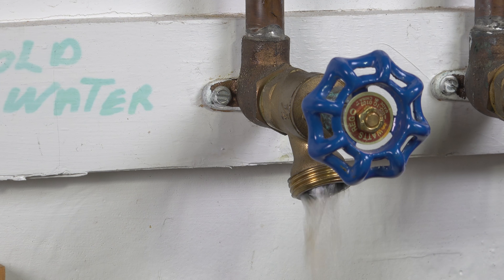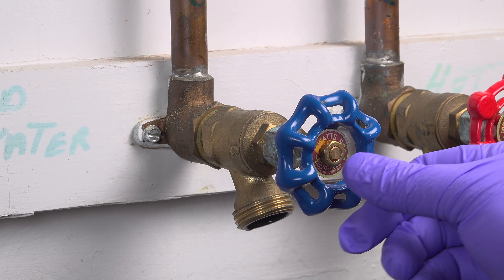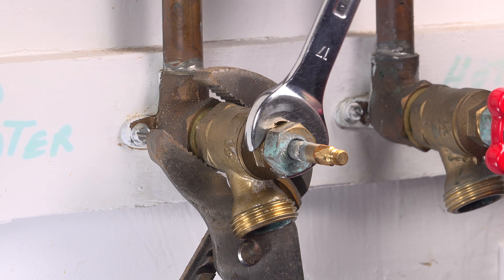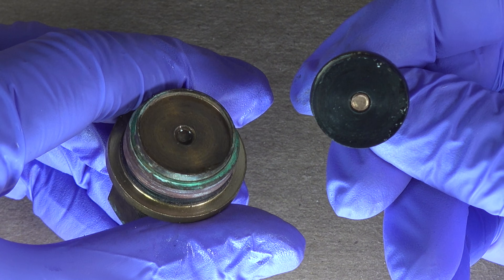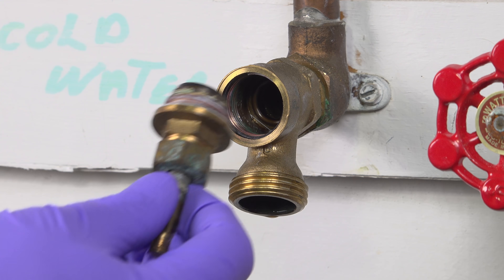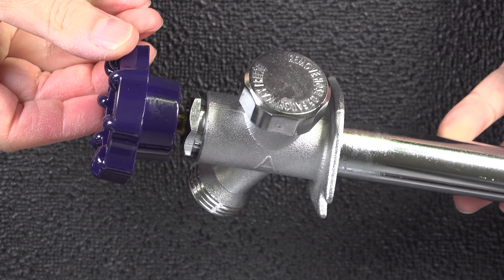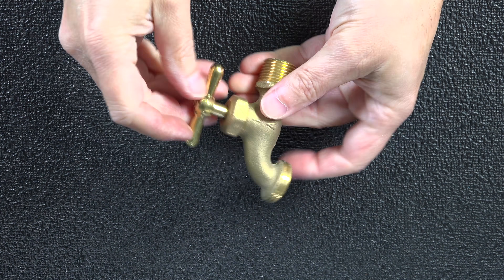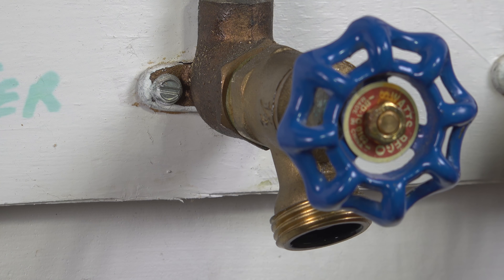How to Fix a Leaky Outdoor Faucet - DON'T Replace It - Cheap & Easy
Leaky Outdoor Spigots & Faucets can cost you $1,000 a year in water! Fix it in minutes yourself for less than $1 See how fix a leaky faucet & hose bib step by steps for all the most popular types of outdoor faucets, frost free & regular models.